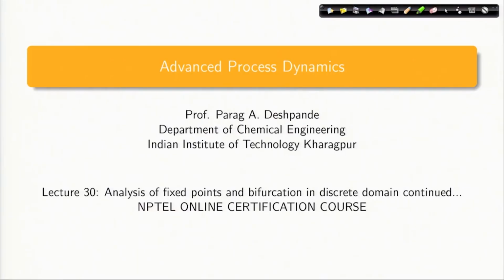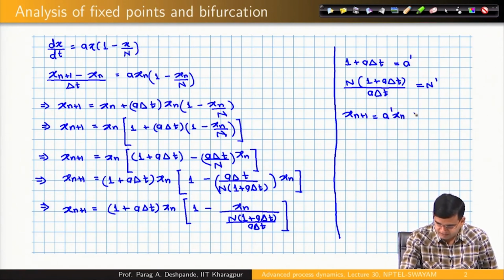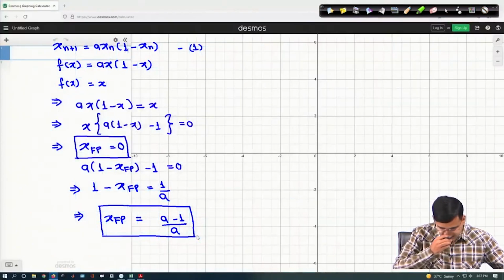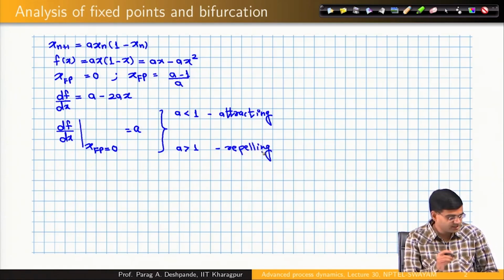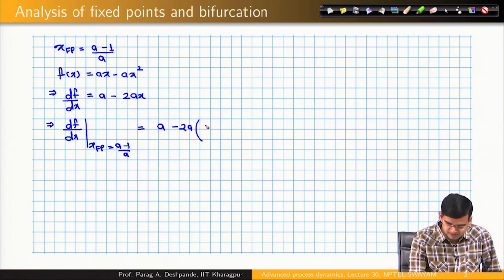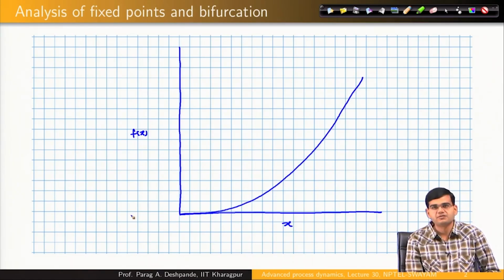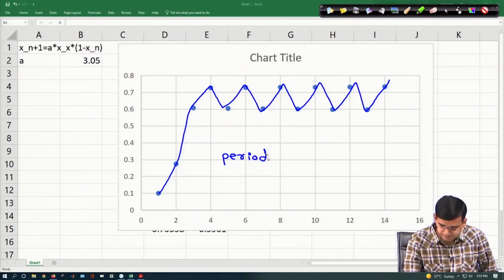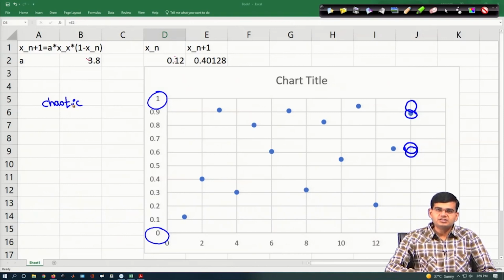Analysis of fixed points and bifurcation in discrete domain continued…